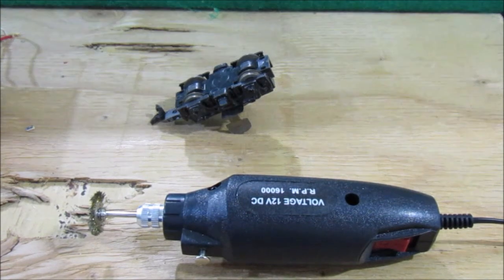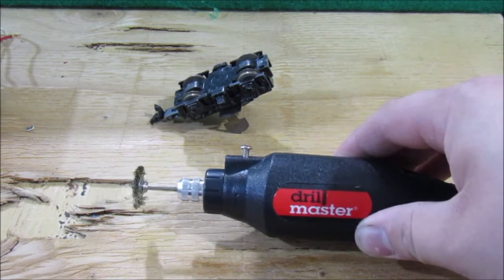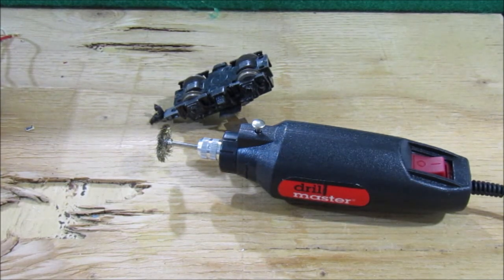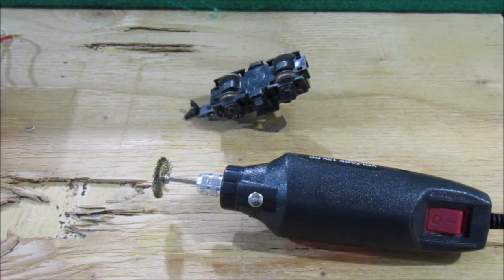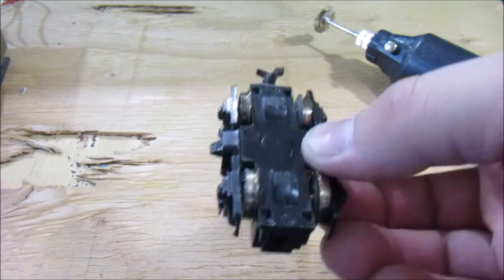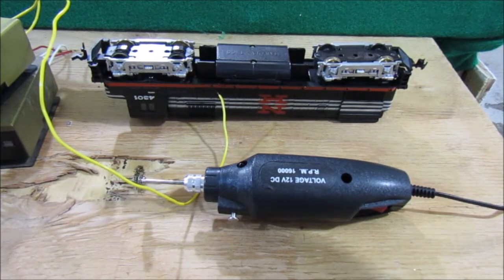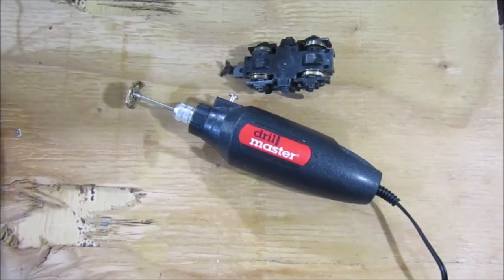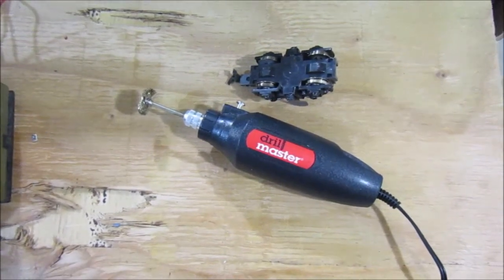$10 dremel vs. dirty model train contact wheels (TYCO MU-2 hack)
Enjoy as I discuss my new purchase, a $10 rotary tool from Harbor Freight, and how with the wire wheel attachment, it is quite effective at cleaning dirty model train contact wheels. Also, I share an easy hack for cleaning contact wheels on the power-truck of a Tyco MU-2 drive set-up.

Arrival - Chris Lehman
MBB - Beach
Vlad Gluschenko - Overseas